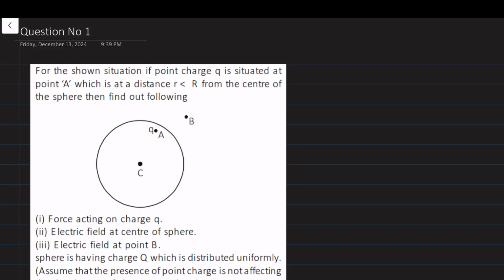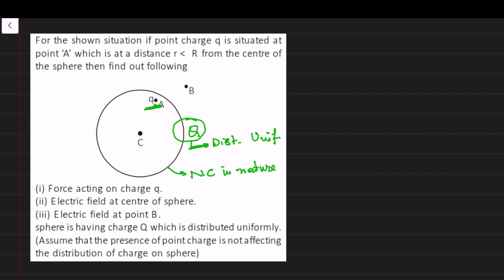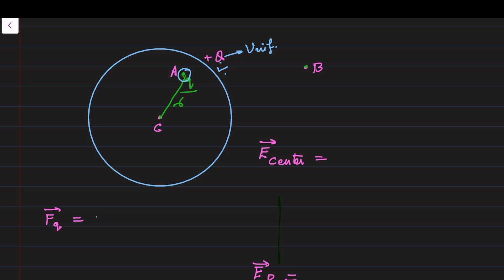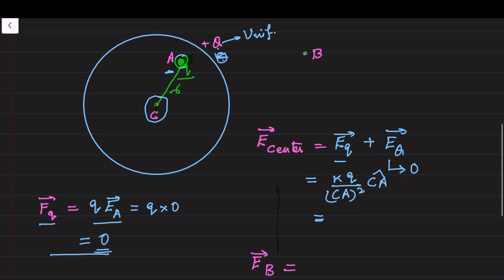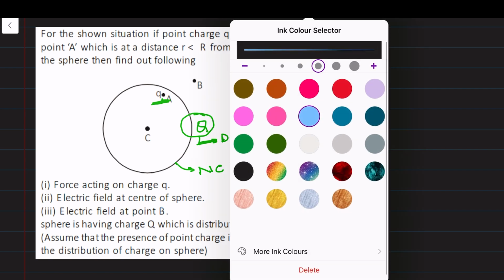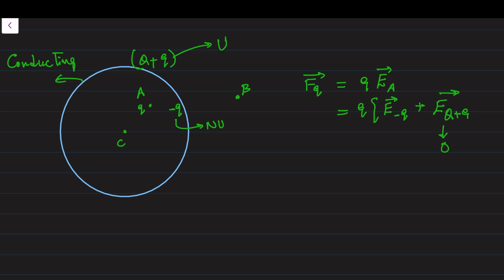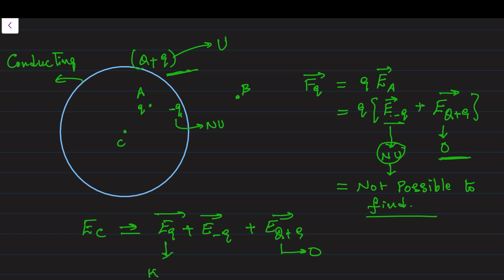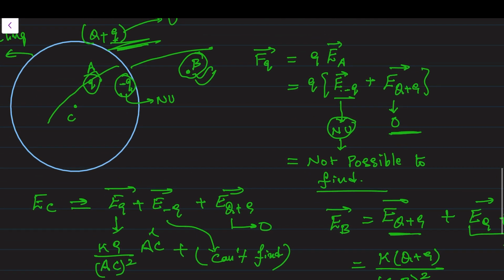Electrostatics Question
Question based on electric field inside hollow sphere